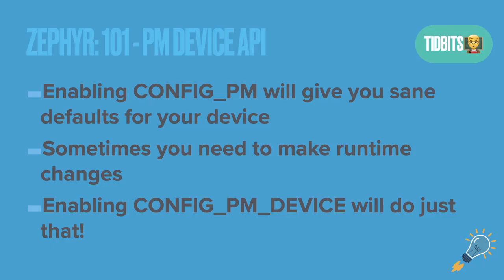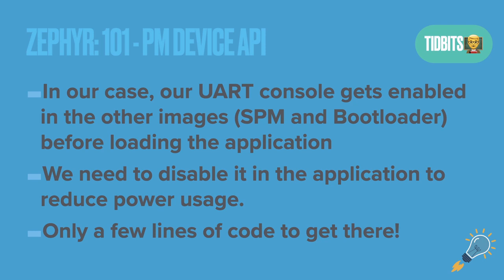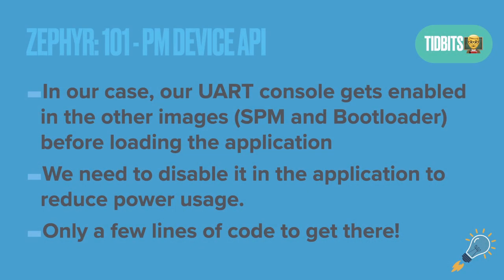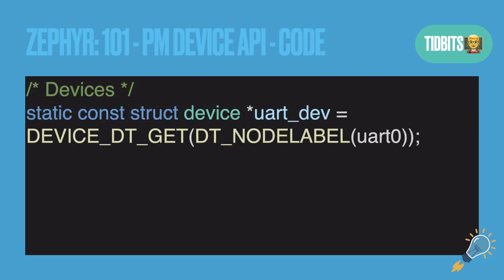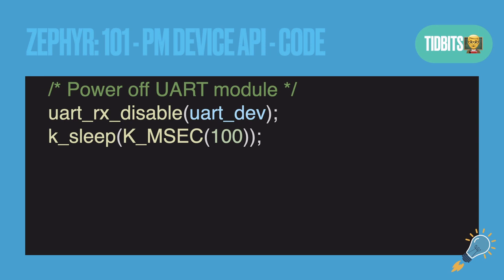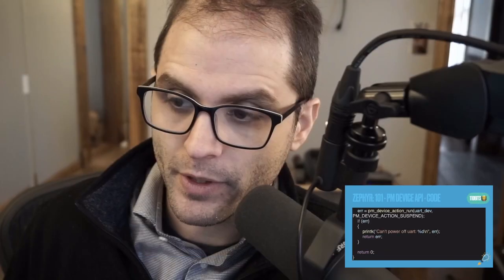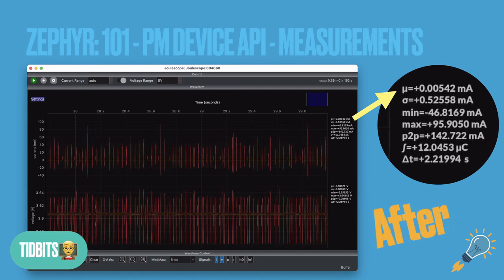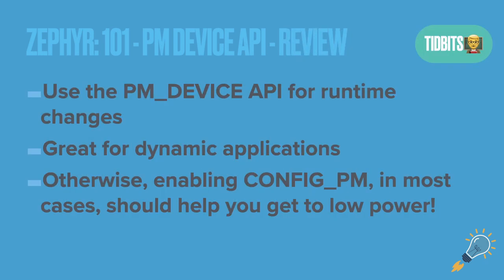Zephyr 101 - Tidbit! - PM Device API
## Relevant links